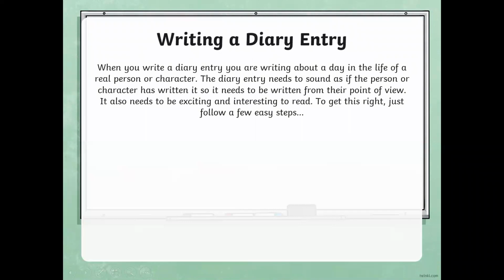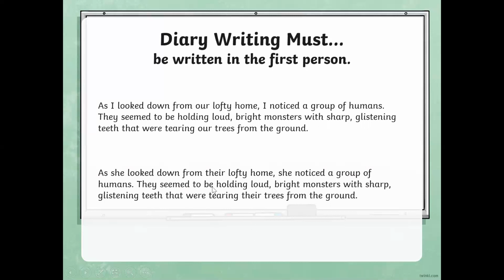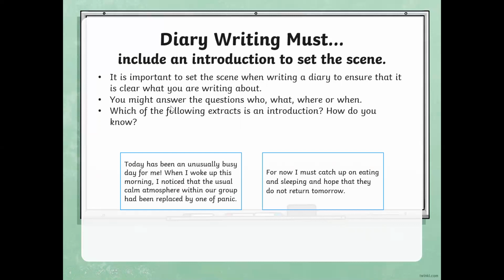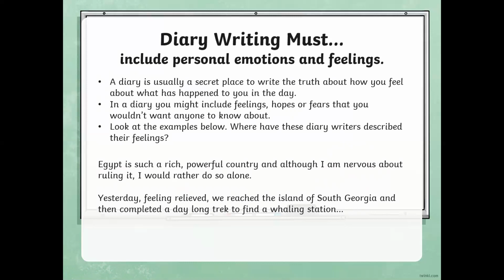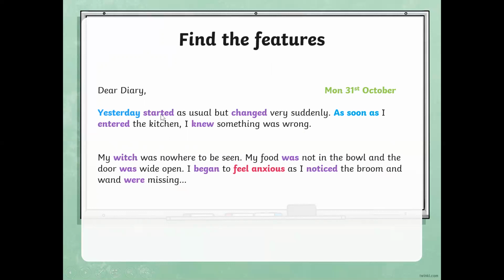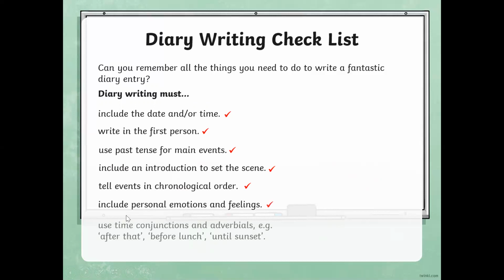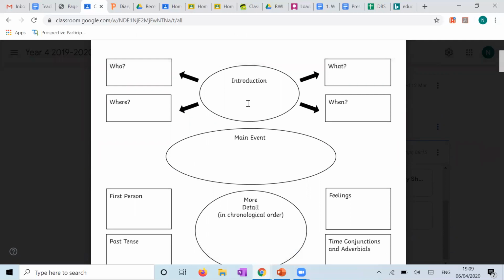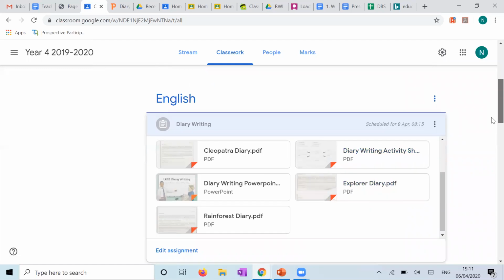Year 4 - English - Diary Writing - 8th April 2020